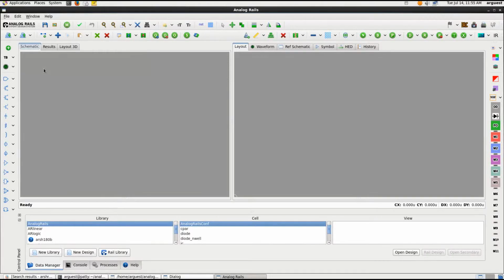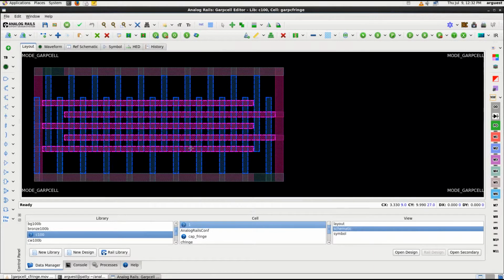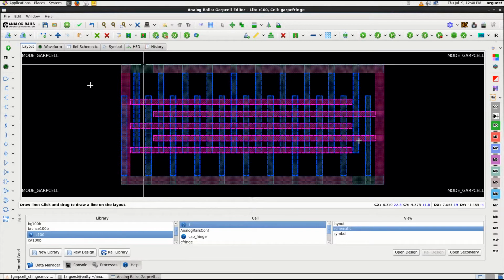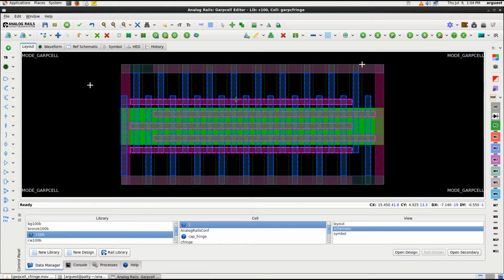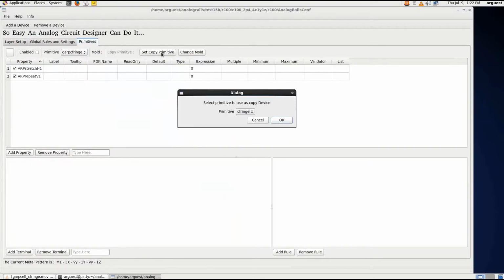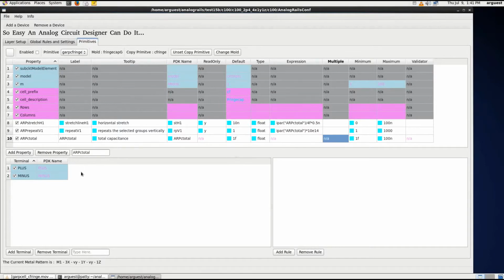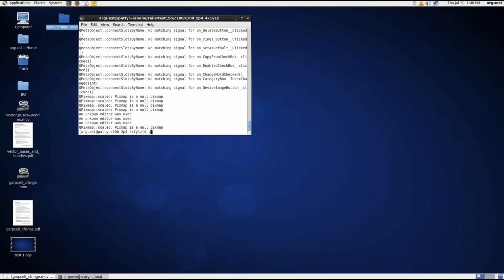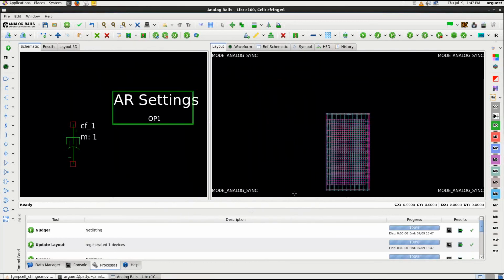Graphical pCell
This video illustrates the creation of Graphical Parameterized cell (pcell) using Analog Rails.